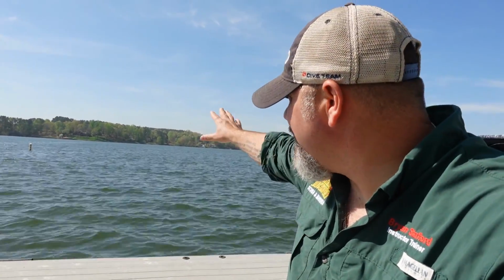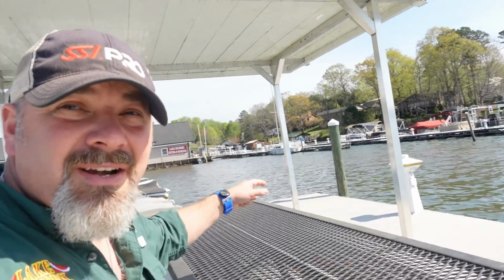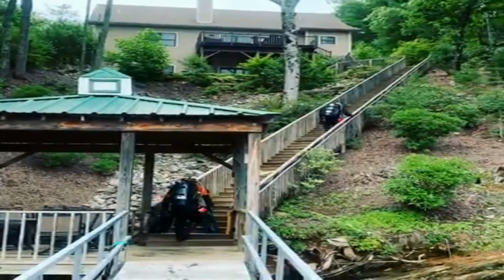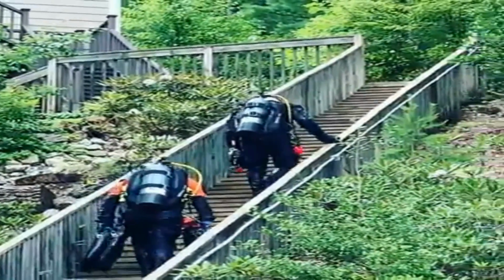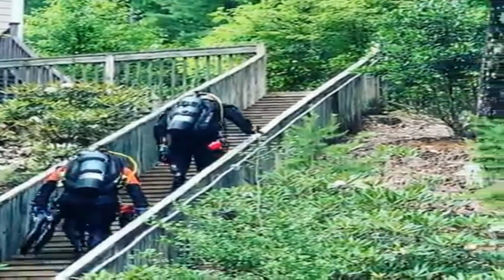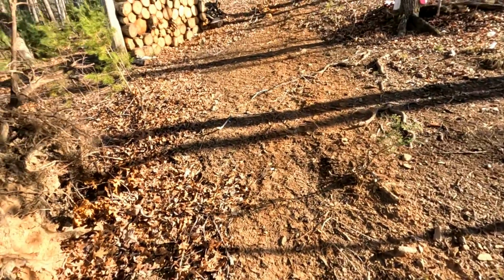The After Dive Climb {[Yes It Hurts Sometimes]}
Diving is not meant to be painful, however, dealing with heavy dive gear at the surface creates many challenges a diver has to learn to overcome. In today's video, Instructor Trainer Bryan Stafford shows us a real world struggles he deals with when it comes to Public Safety Diving, Commercial Diving, and Underwater Salvage Diving.

0:00 Teaser
0:57 Intro
1:39 Surface Stress In Gear
2:47 Walking With Dive Gear
4:39 Closing